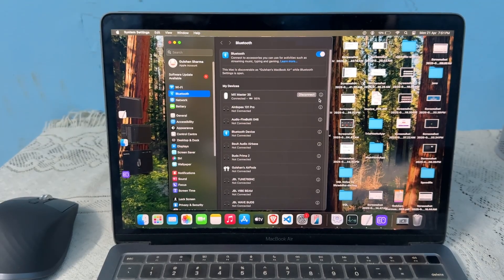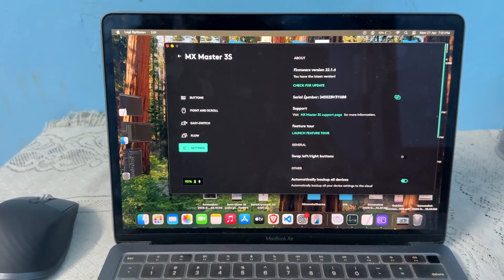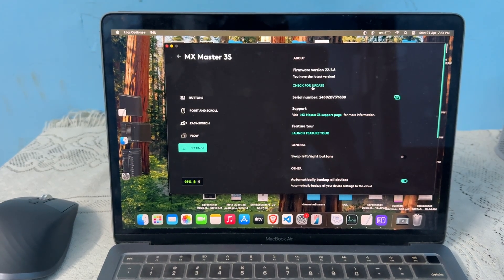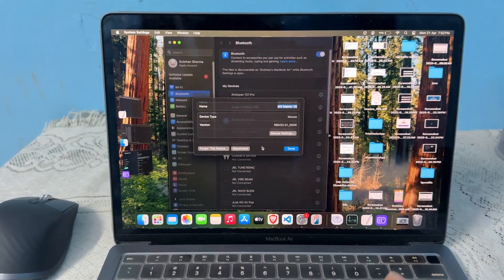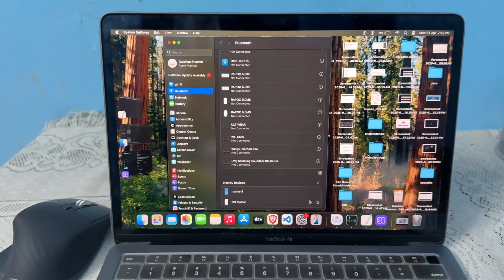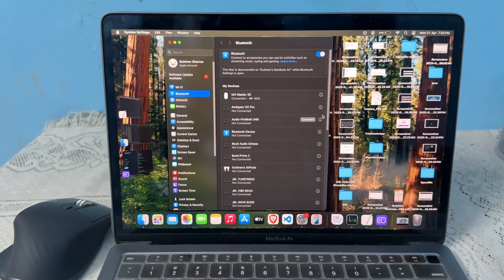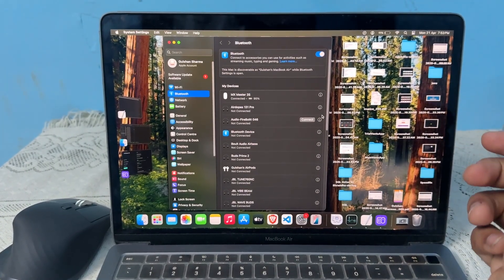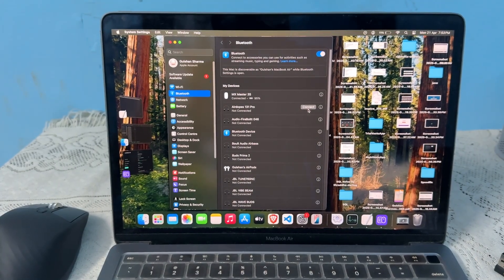How To Fix Logitech Mx Master 3S Mouse Keeps Disconnecting ( Randomly Disconnects)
In this comprehensive tutorial, we delve into the common issue of the Logitech MX Master 3S mouse frequently disconnecting and provide effective solutions to resolve this frustrating problem. Whether you are experiencing random disconnections or persistent connectivity issues, our step-by-step guide will help you troubleshoot and fix your mouse. We will cover various methods, including software updates, Bluetooth settings adjustments, and hardware checks to ensure your Logitech MX Master 3S operates smoothly. Don't let connectivity issues hinder your productivity—watch now to regain control of your workspace!

00:12 Step 1 :- Reduce Bluetooth Interference
00:42 Step 2 :-Update Software And Firmware
01:08 Step 3 :-Re-pair The Mouse
01:55 Step 4 :-Switch To USB Receiver (Logi Bolt/Unifying Receiver)
02:14 Step 5 :-Check Hardware And Reset Mouse